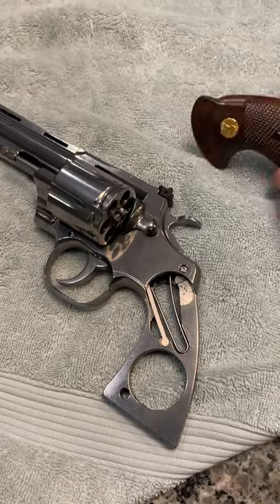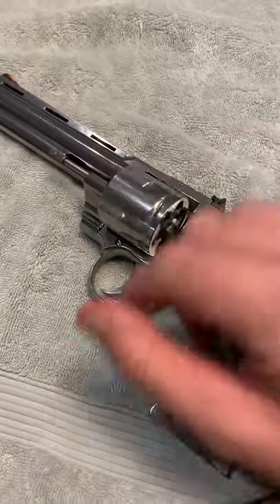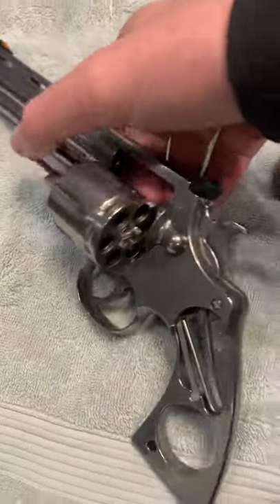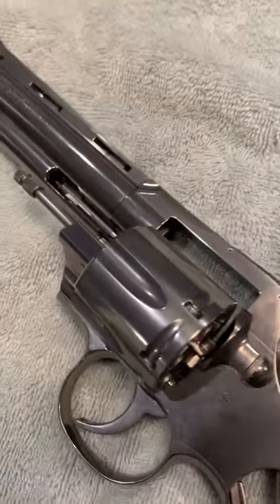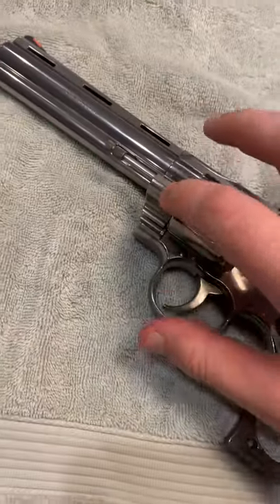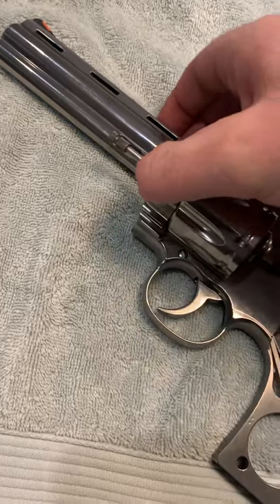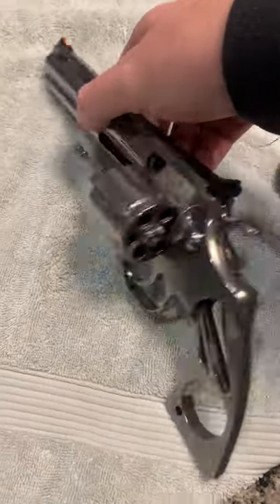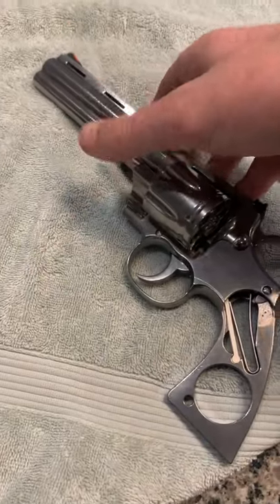Can’t Close Crane - 2020 Colt Python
Took the gun home and it litterally froze solid.